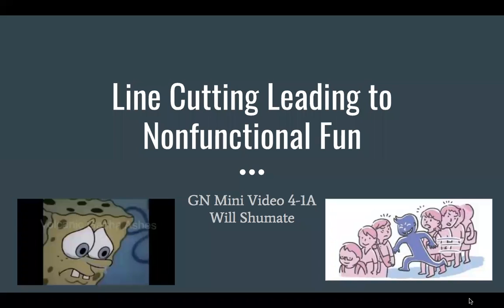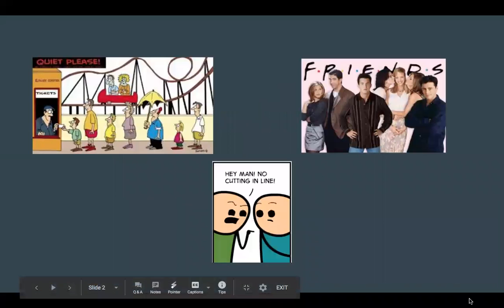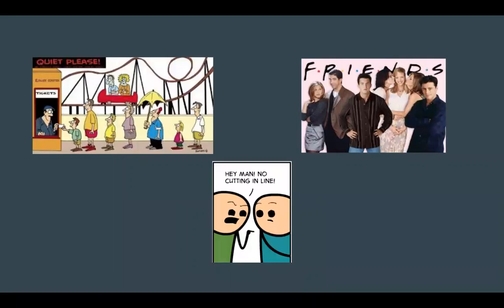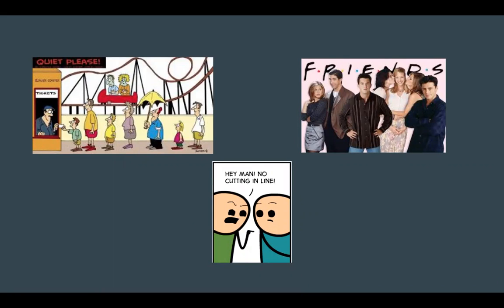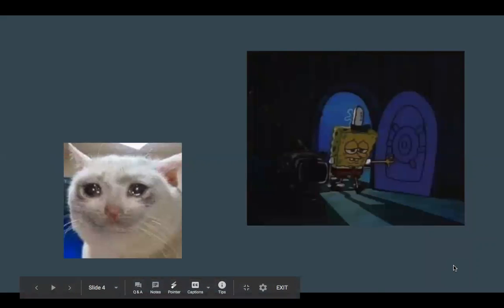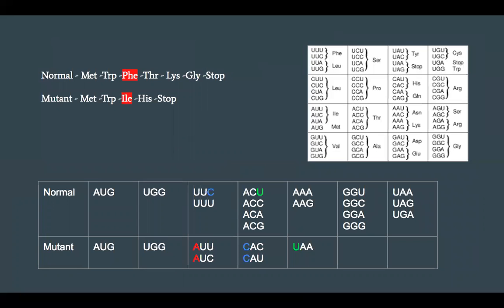GN Mini Video 4 1A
Complete Coding Strand:
Normal - 5’ AUGUGGUUCACUAAAGGUUGA 3’
Mutant - 5’ AUGUGGAUUCACUAA 3’